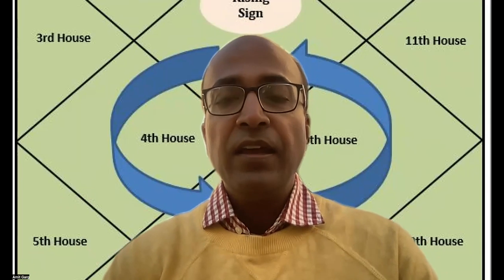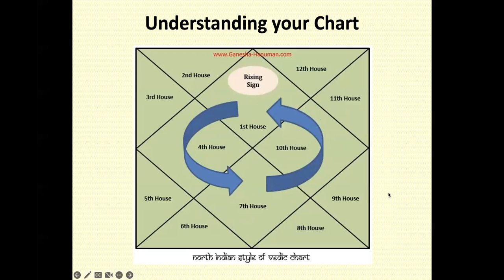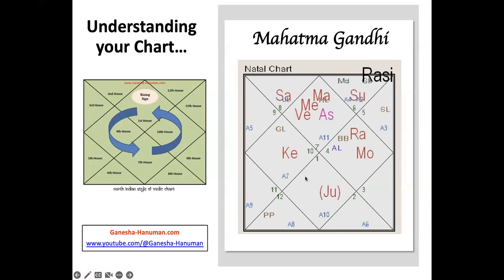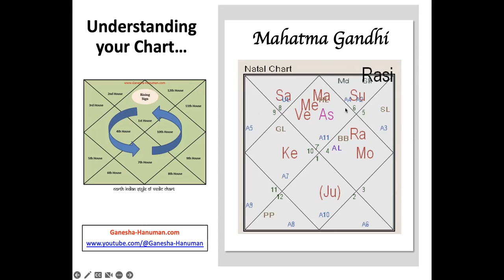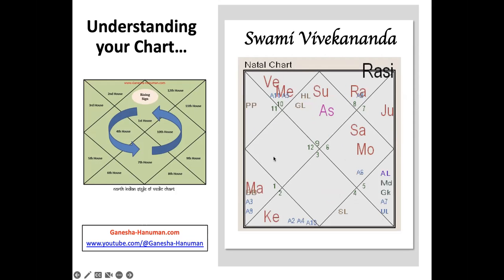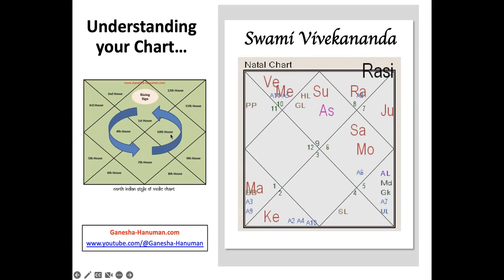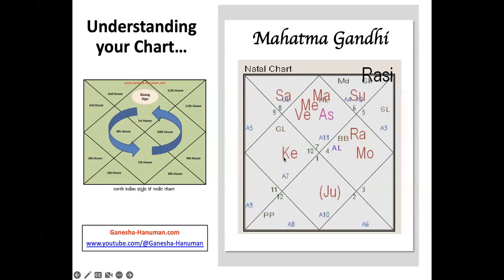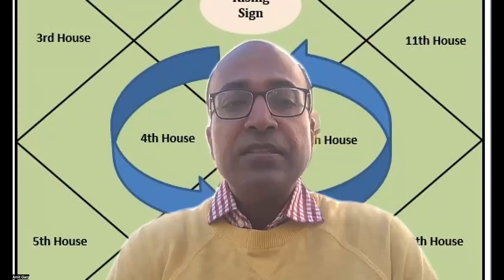Chart Basics: Houses & Signs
Learn where each of the 9 planets are placed in your chart.
Which Sign & House your Moon is placed in?
Which Sign & House your Sun is placed in? Etc.
Learn with example charts of Mahatma Gandhi and Swami Vivekananda.